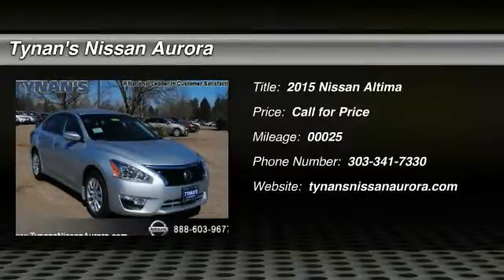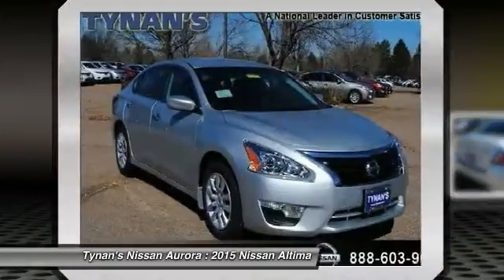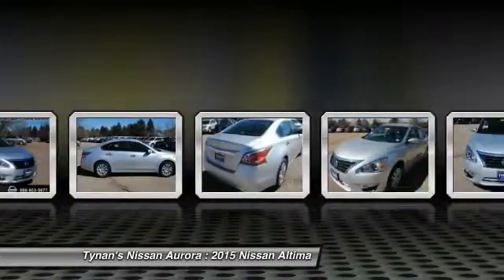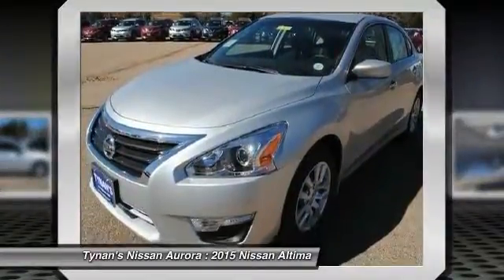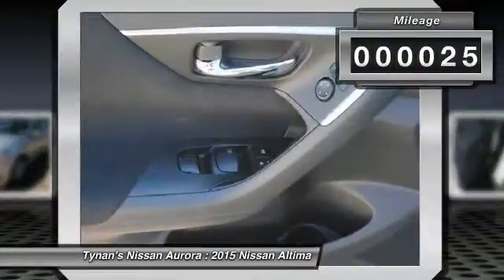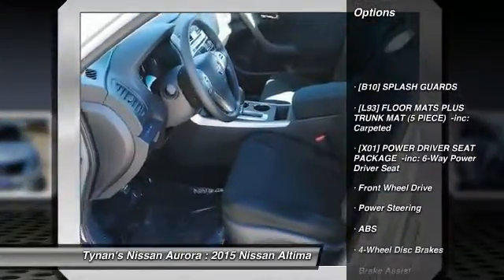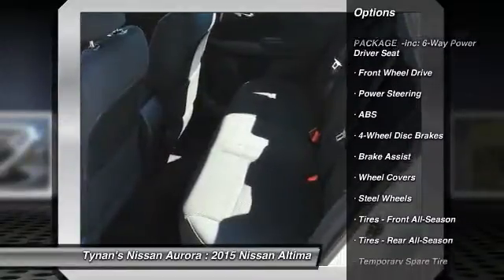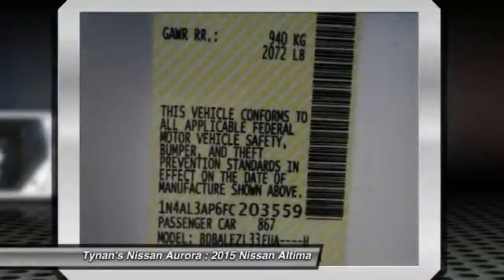2015 Nissan Altima Aurora | Denver 157671